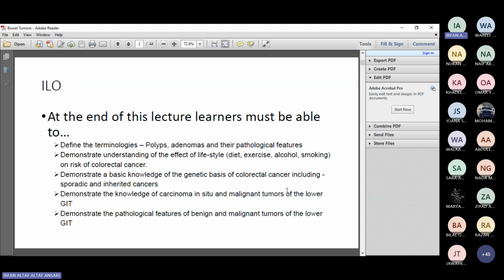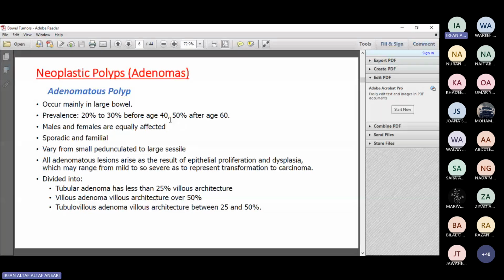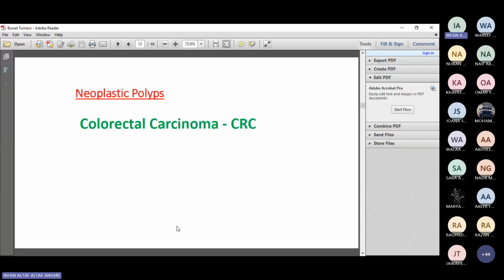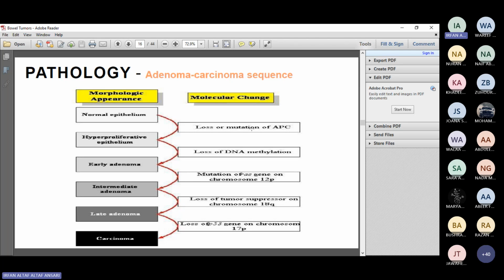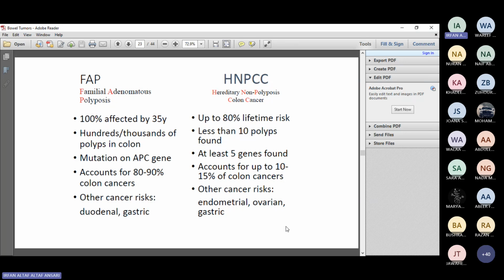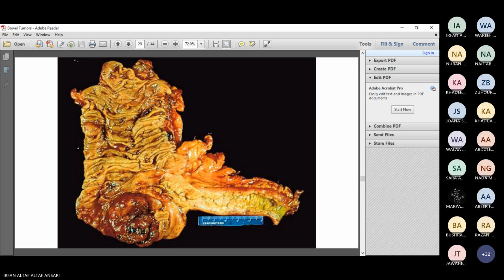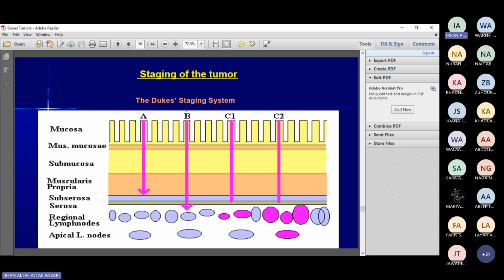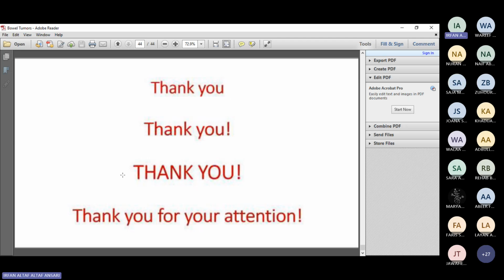Bowel Tumors Dr. Irfan Ansari